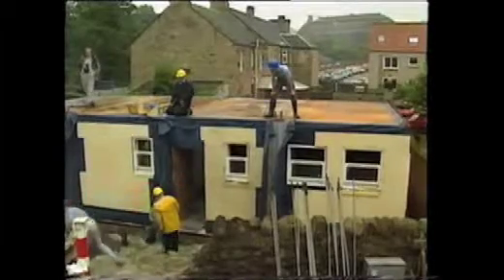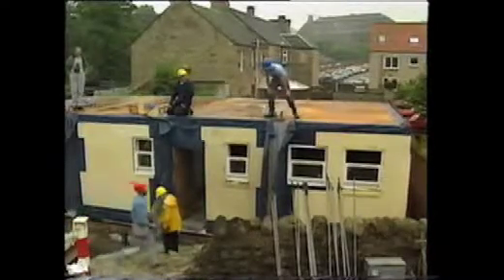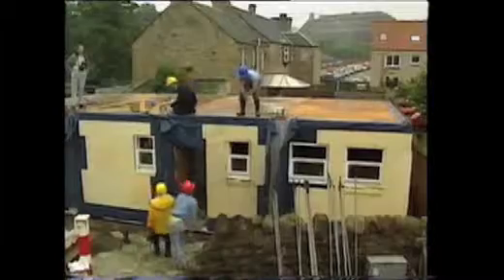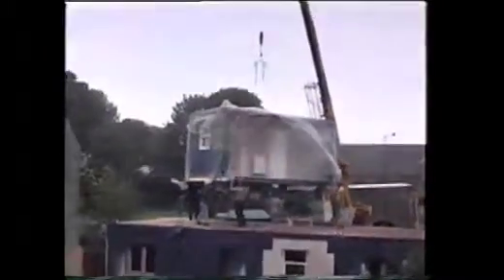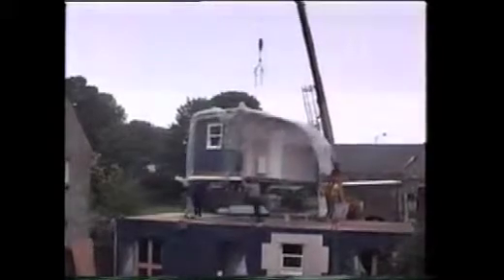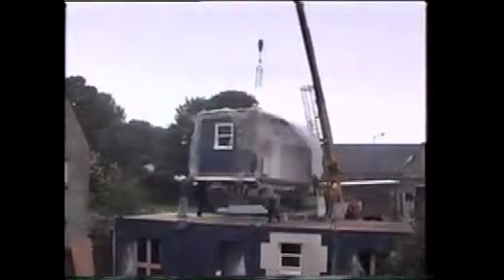News Story - first house build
An old Reporting Scotland news clip featuring Jackie Bird with a story about how Powerwalls first house was built and erected in 1 day.